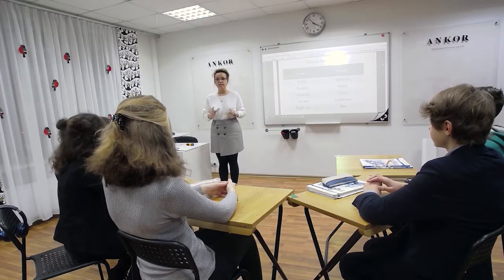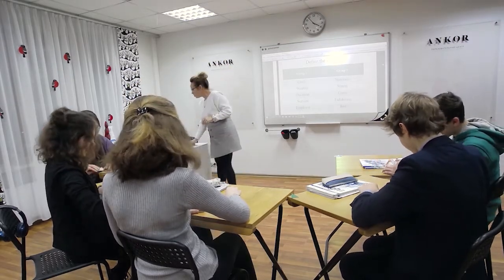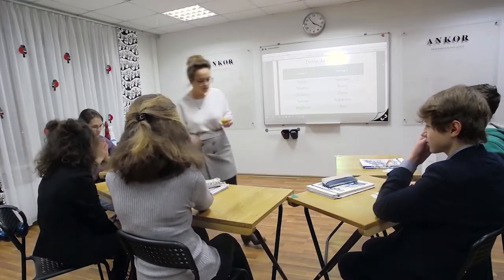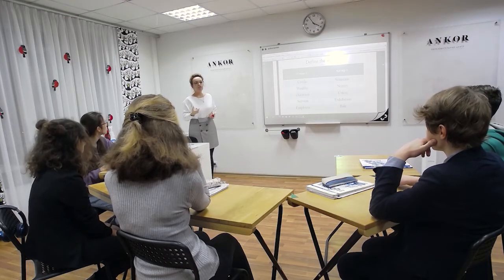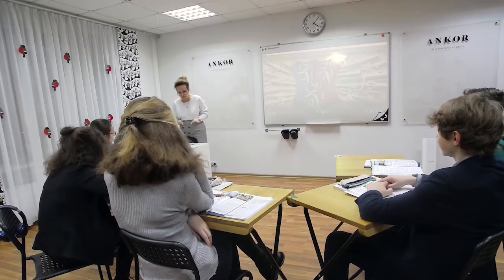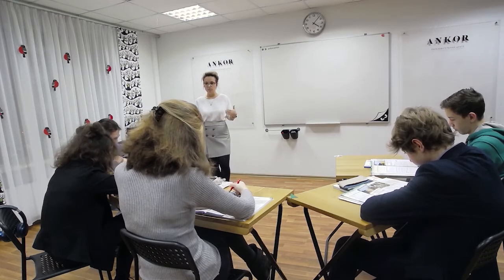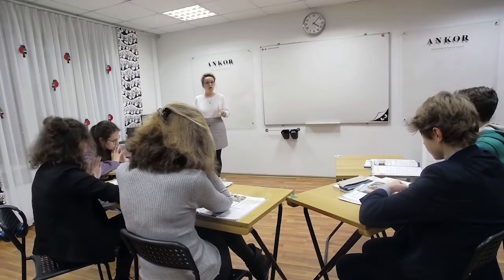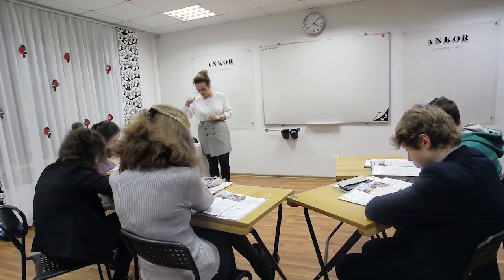Ankor запись урока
Видеозаписи конкурсных испытаний Всероссийского дистанционного конкурса "Учитель года России 2021", Максимова Мария Алексеевна, преподаватель английского языка, методист, Образовательный центр "Анкор", Чувашская Республика.